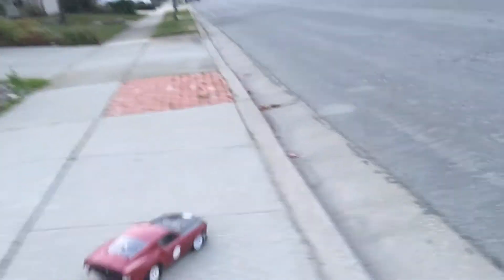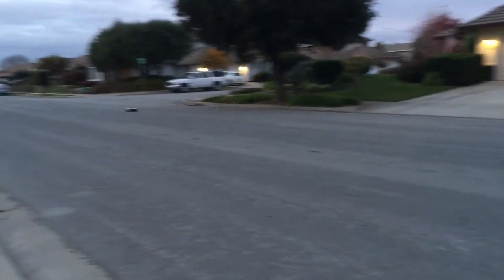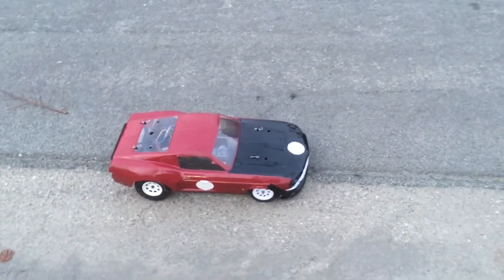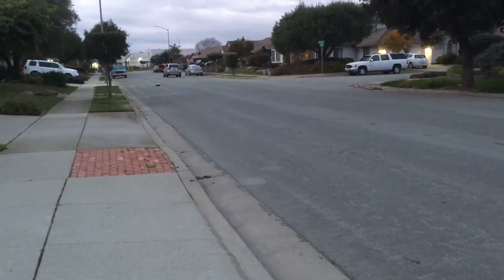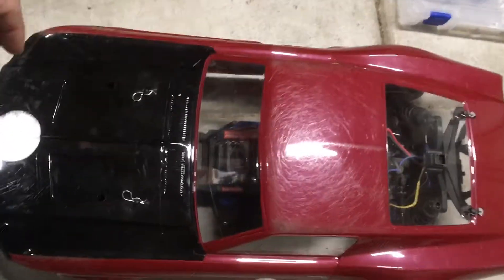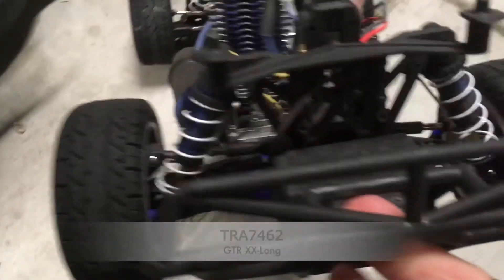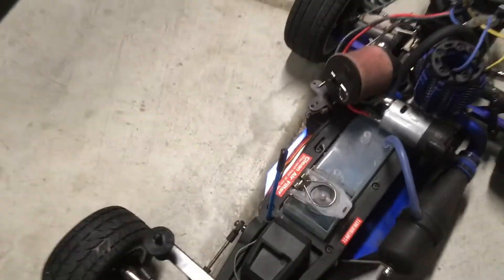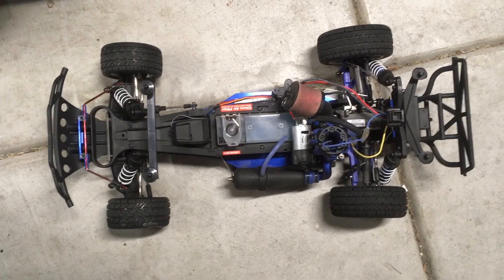How to build a Muscle car with a Traxxas Nitro Slash 3.3 Follow up Nitro Mustang Fastback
I took parts of a nitro Slash and converted it from a short course truck to an on-road car. I also show some running videos. I talk about some parts I used or what is needed to make one.

Quick note: I use Slash front spindles and hexes.

Hobbywig Electronics
Tekin
Castle Creations
Team Powers
Gens Ace
Gorilla Tape
Kobalt Pliers
Craftsman Pliers
Craftsman wrench
Savox Servo
Proline Bodies
Proline Tires
JConcepts Bodies
DE Wheels
WD-40
Dremel 4000